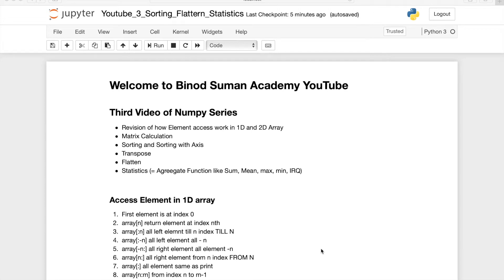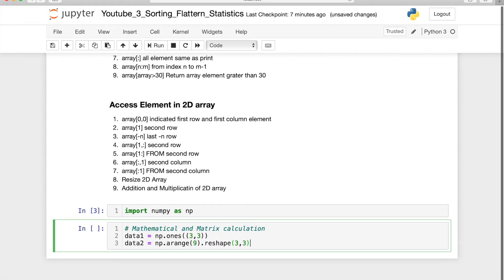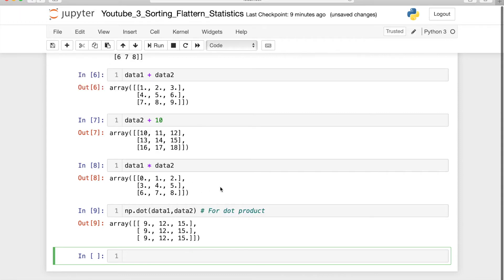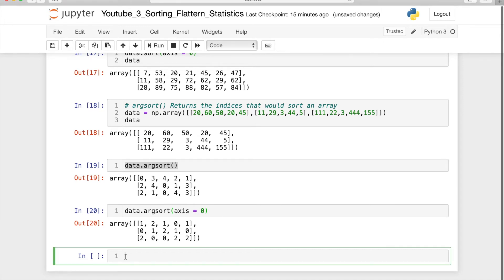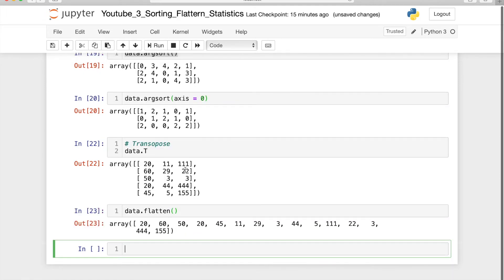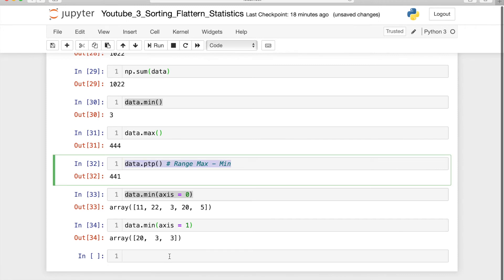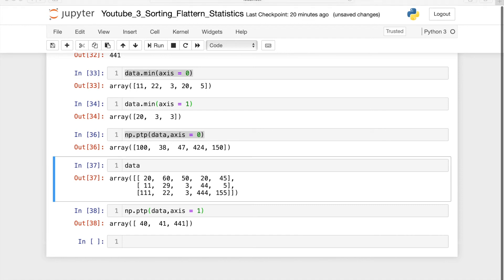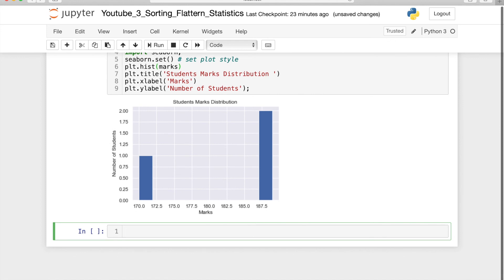Python for Data Science | NumPy Tutorial | Statistics Function | Range | IQR | Null Handle | CSV #6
This is 3rd video of Numpy Series.
How easily access 1D, 2D array with different ways.
All required Statistical Aggregate function like Min, Max, Sum, Mean.
How to get Q1, Q2, IQR value from data set.
How to import csv data and draw histogram.